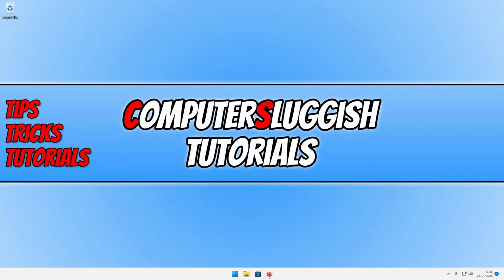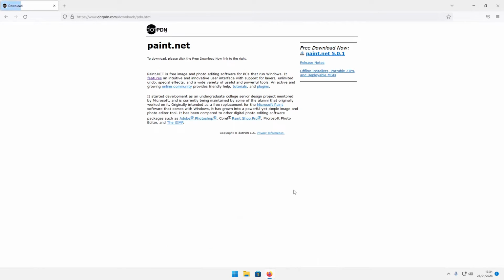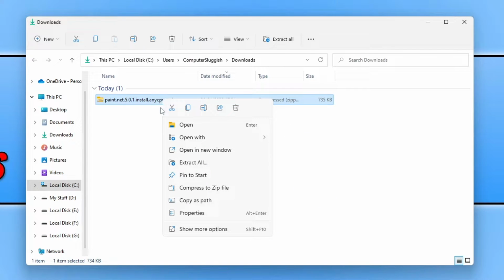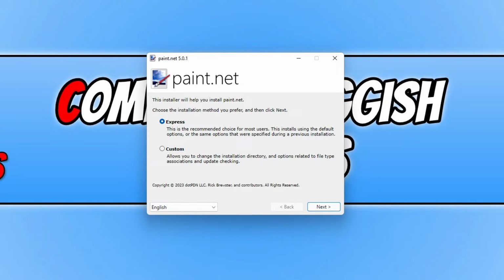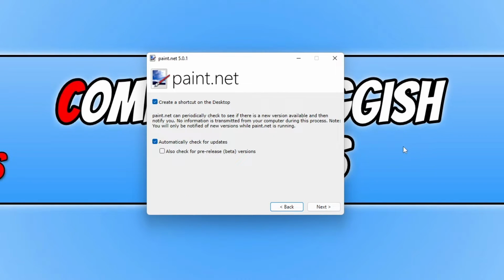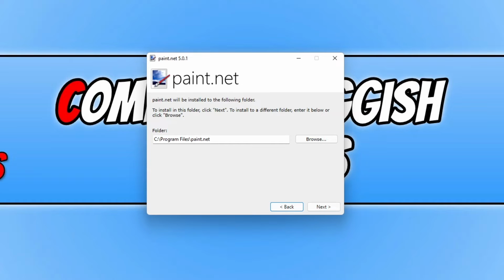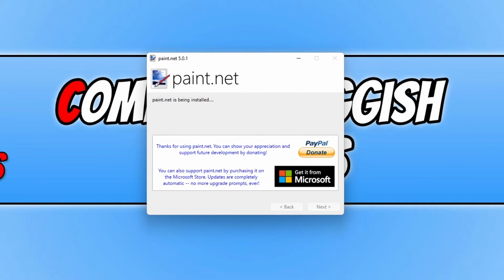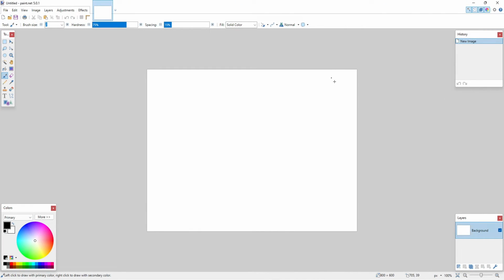How To Download Paint.Net | Install Paint.Net Free In Windows 2023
Download Paint Net Free Photo Editor On PC

In this video, I will be showing you how to download and install Paint.Net on your Windows 10 or Windows 11 PC or laptop. Paint.Net is another awesome example of free photo editing software, and a great alternative to Microsoft Paint, Gimp, Affinity Photo, Adobe Photoshop etc. So if you want to download the Paint Net program in Windows to give it a try, then follow the steps in this video and you will be editing images, adding layers, and creating shapes in no time at all.